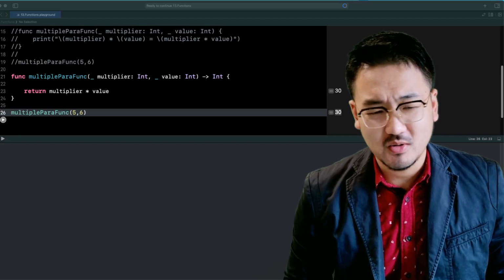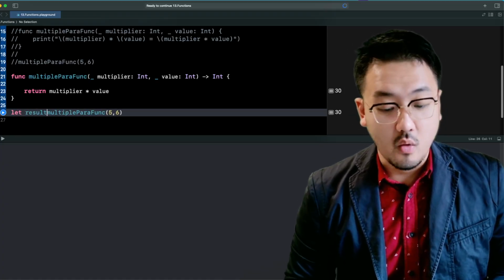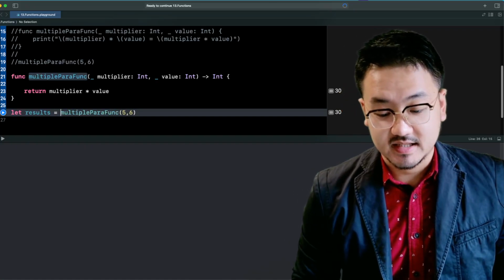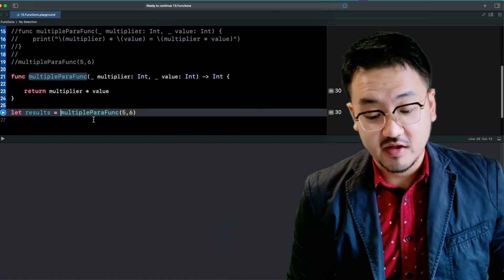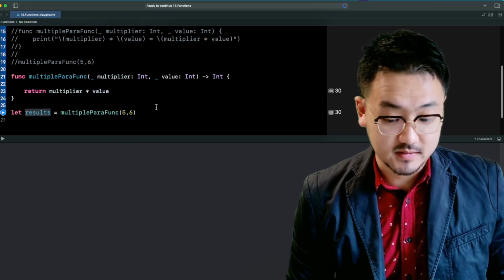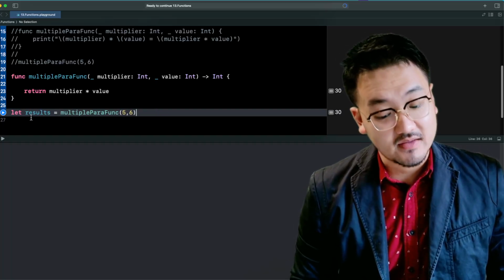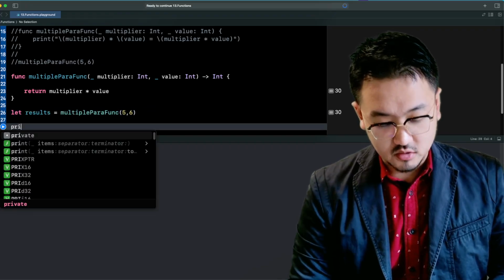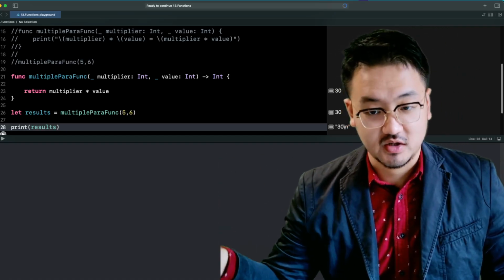iOS Bootcamp Ep 4: Swift Functions - Using Return Values